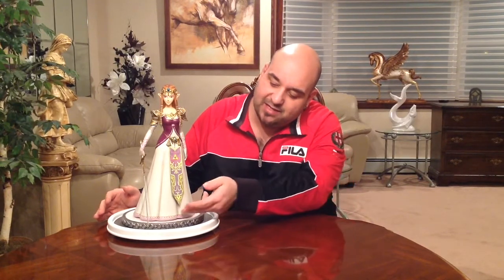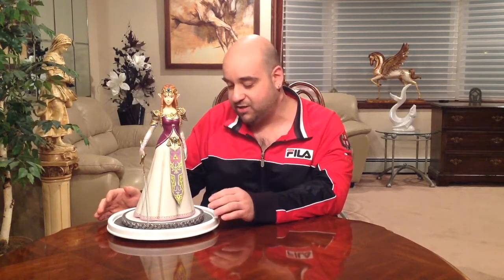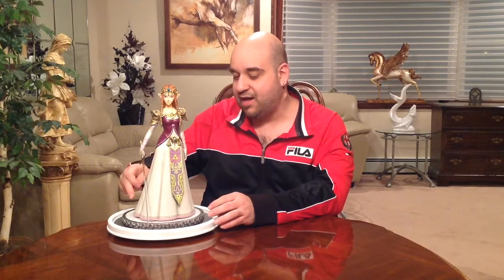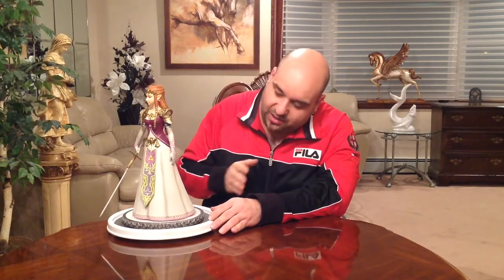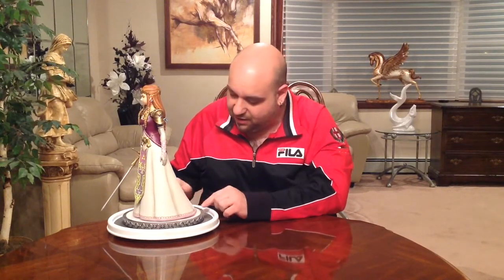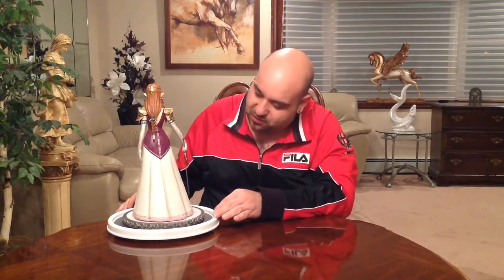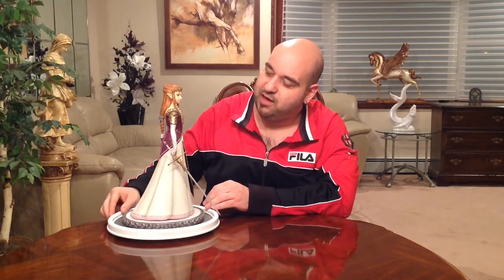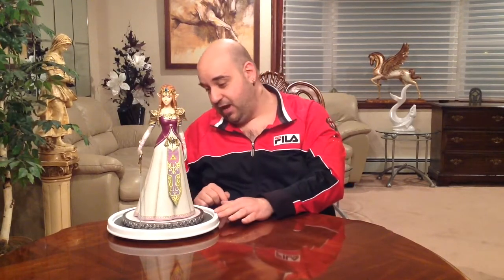First 4 Figures Princess Zelda Statue Review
This is my review of first 4 figures 1/4 scale Princess Zelda statue that I recently picked up.